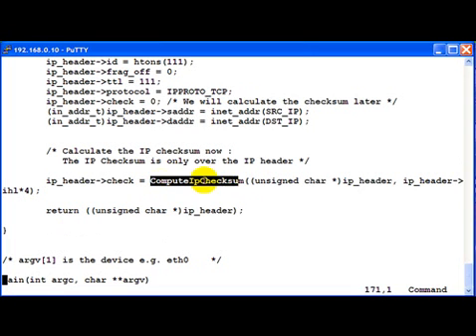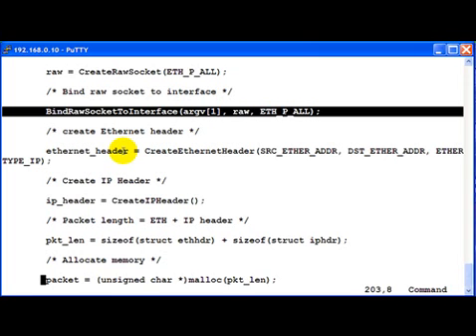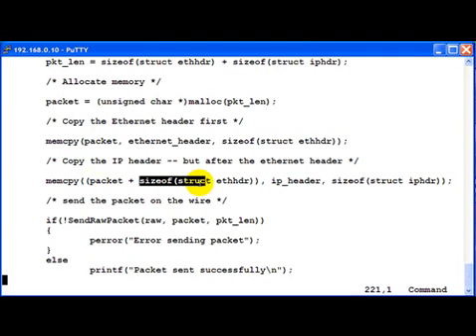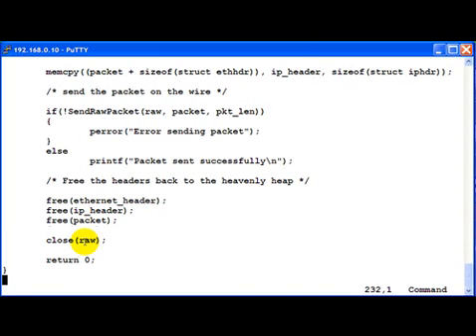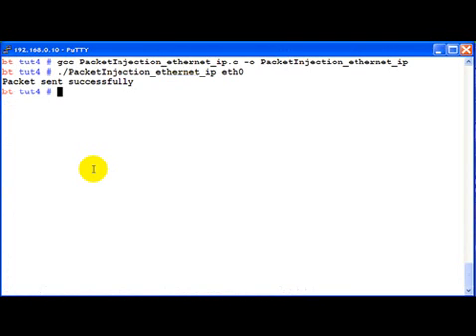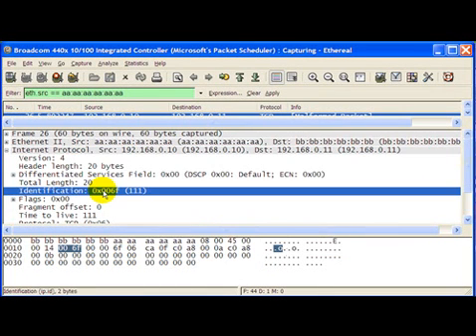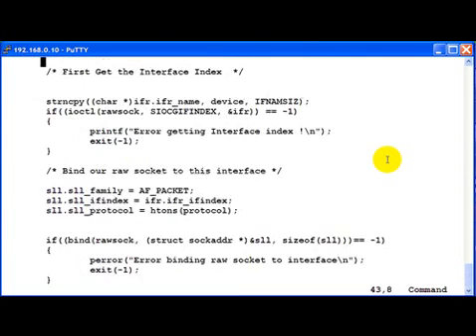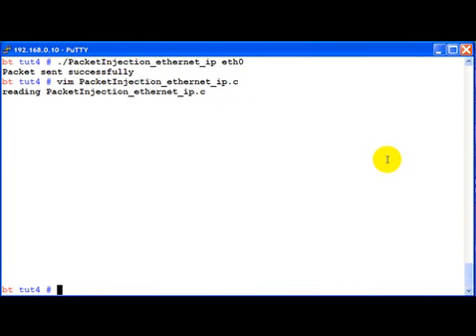Ip Packet Injection (2)